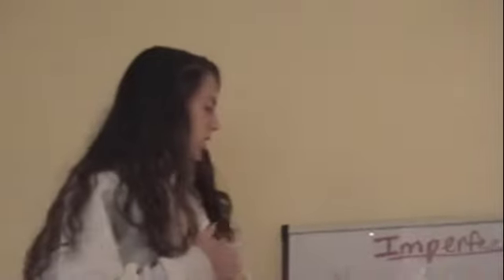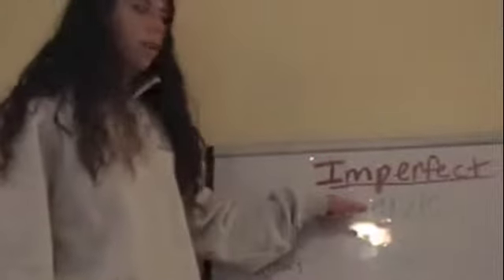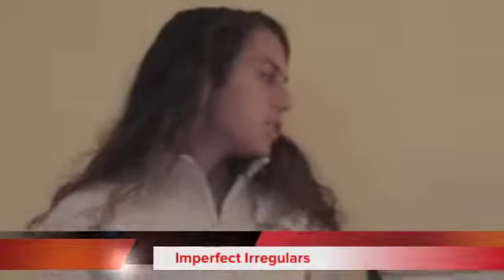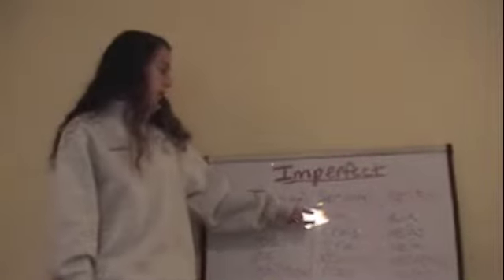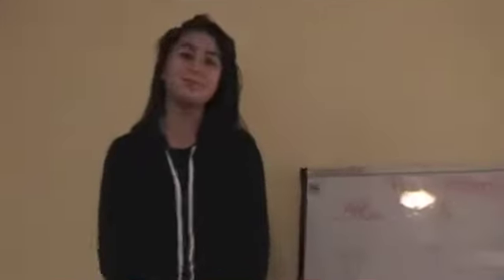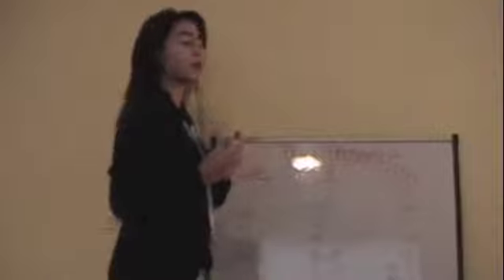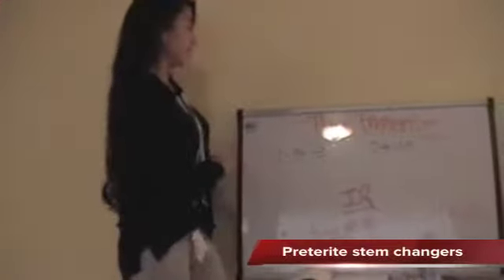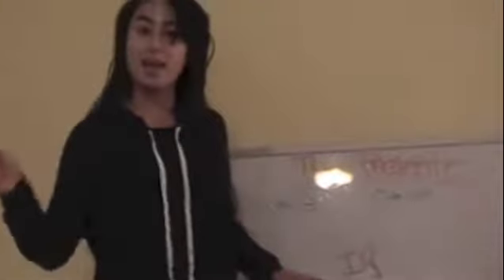How to conjugate Preterite and Imperfect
Spanish project on preterite and imperfect